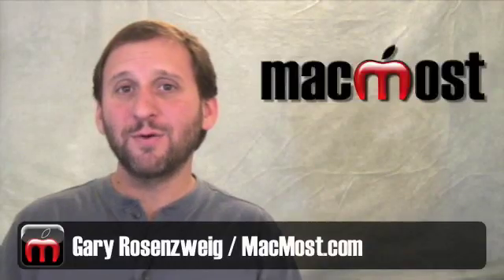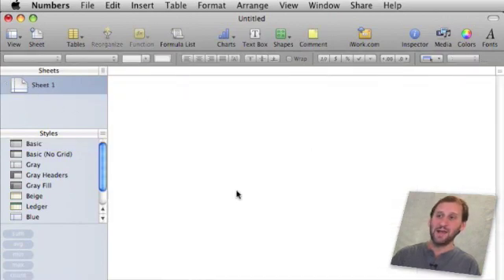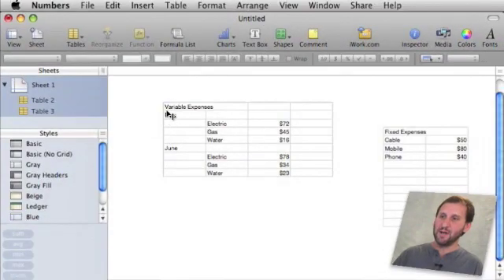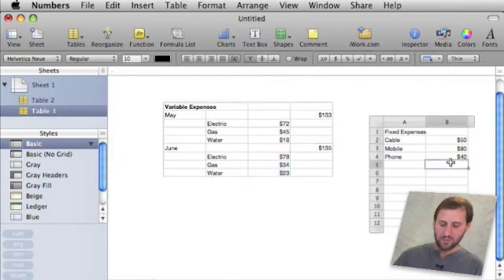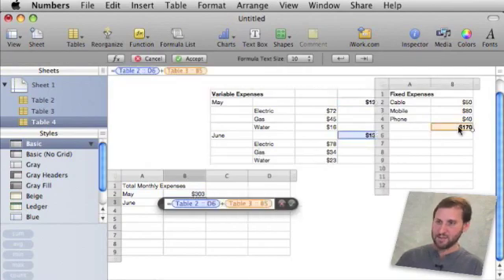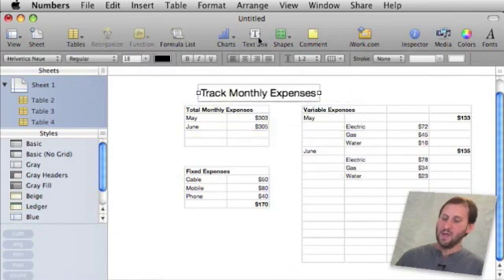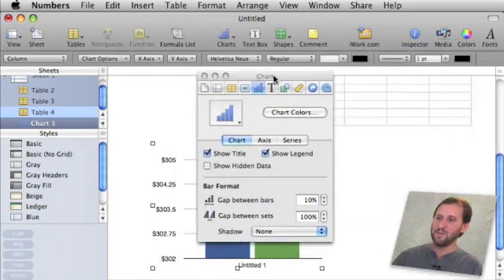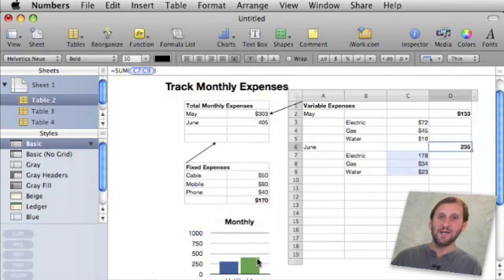Using Multiple Tables In iWork Numbers (MacMost Now 258)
iWork 09's spreadsheet program Numbers isn't like the old-fashioned spreadsheet programs you may be used to. You can create small tables and design a sheet with each table having its own numbers and formulas and also using numbers from other tables.